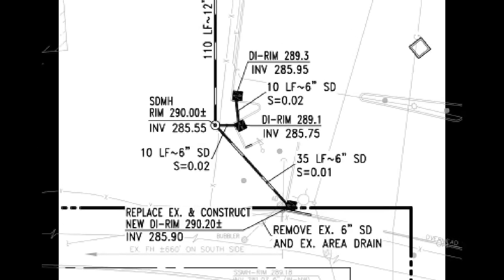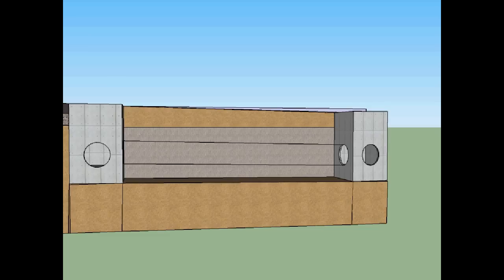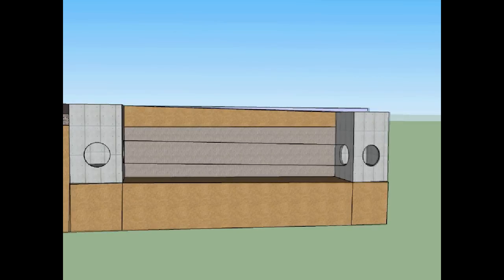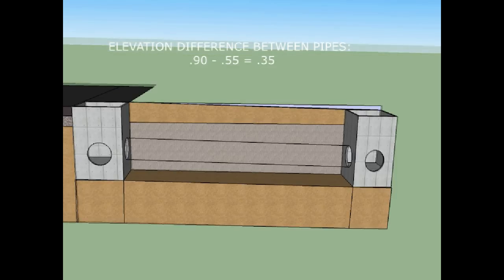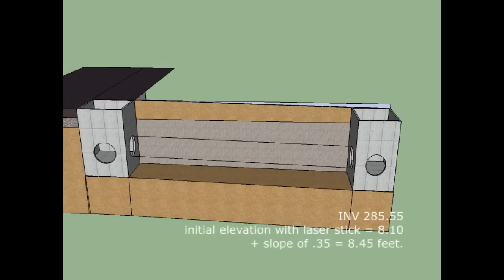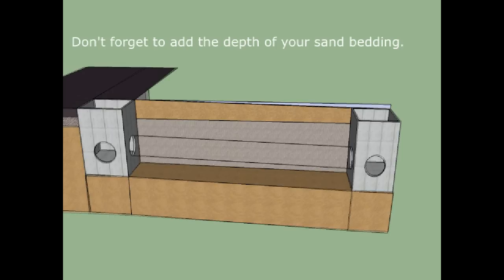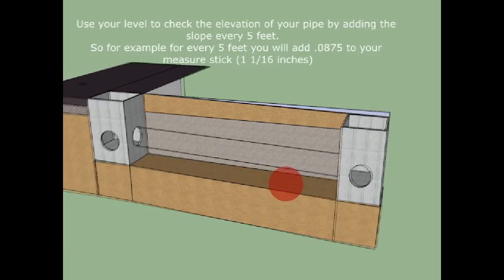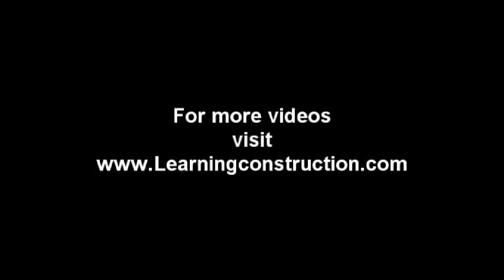How to install underground pipes using a laser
Step by Step Tutorials: A storm drain, storm sewer (US), stormwater drain (Australia and New Zealand) or drainage well system (UK) or simply a drain or drain system is designed to drain excess rain and ground water from paved streets, parking lots, sidewalks, and roofs. Storm drains vary in design from small residential dry wells to large municipal systems. They are fed by street gutters on most motorways, freeways and other busy roads, as well as towns in areas which experience heavy rainfall, flooding and coastal towns which experience regular storms. Many storm drainage systems are designed to drain the storm water, untreated, into rivers or streams.
There are two main types of stormwater drain (storm sewer) inlets: side inlets and grated inlets. Side inlets are located adjacent to the curb (kerb) and rely on the ability of the opening under the backstone or lintel to capture flow. They are usually depressed at the invert of the channel to improve capture capacity.Building codes and local government ordinances vary greatly on the handling of storm drain runoff. New developments might be required to construct their own storm drain processing capacity for returning the runoff to the water table and bioswales may be required in sensitive ecological areas to protect the watershed.